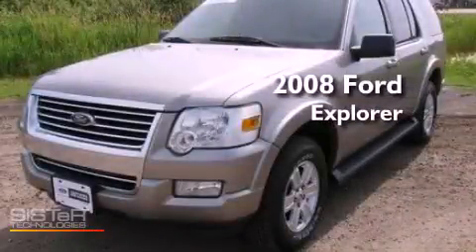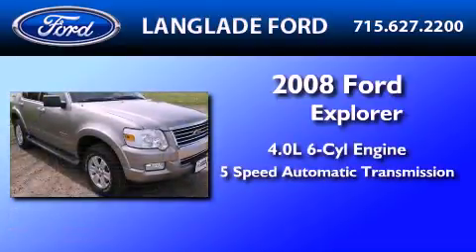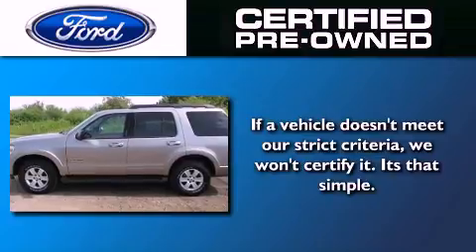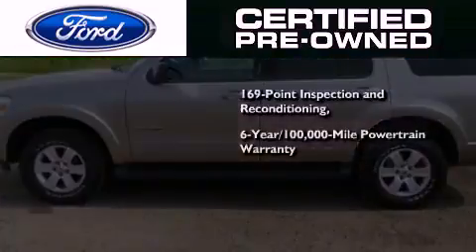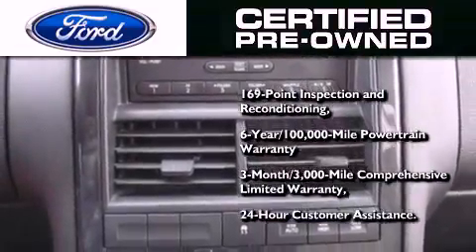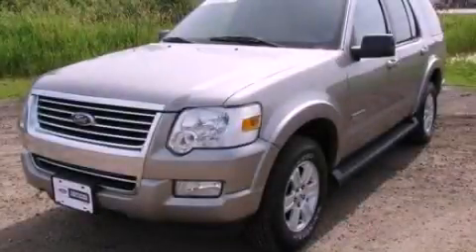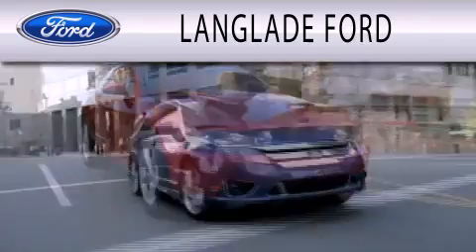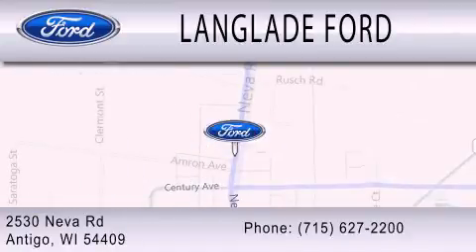2008 FORD EXPLORER Certified WI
Year : 2008
 Make : FORD
 Model : EXPLORER
 Engine : 4.0L V6
 Trans . : AUTO 5SPD

 Miles : 47,379

 Stock : 9308